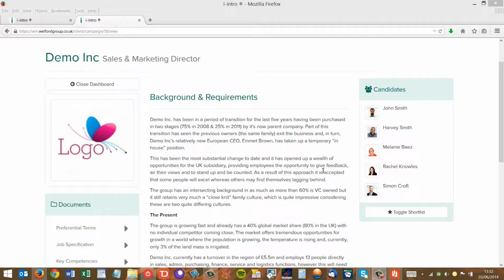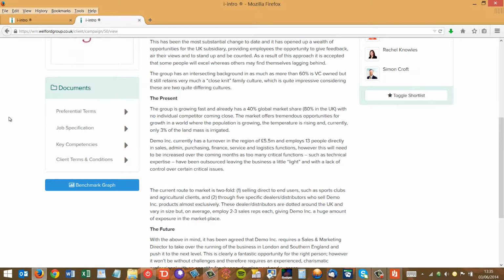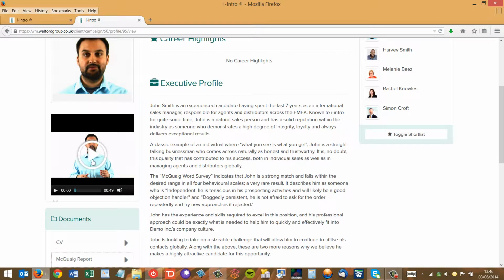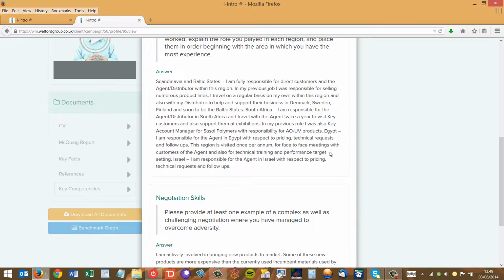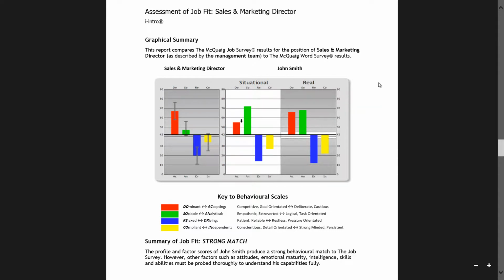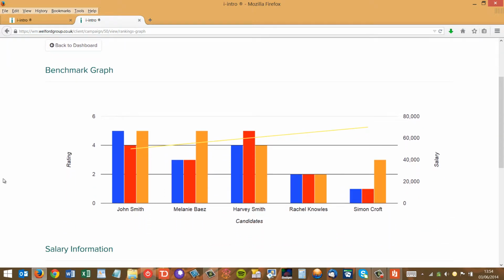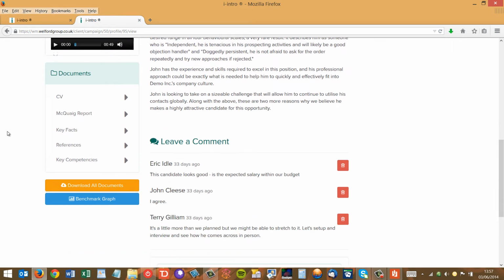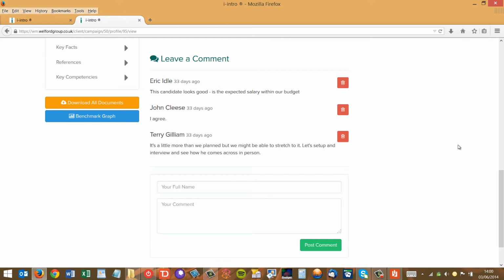Recruitment Campaign Demonstration video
See How a typical campaign would run